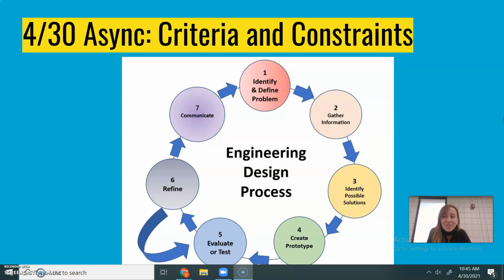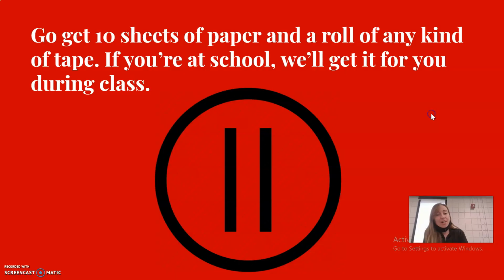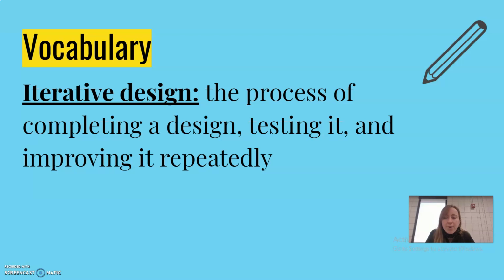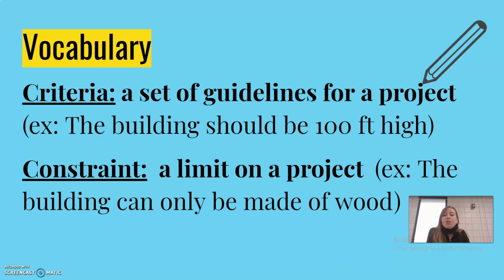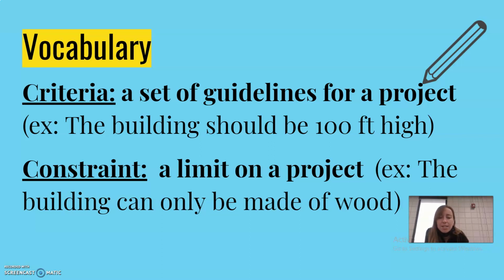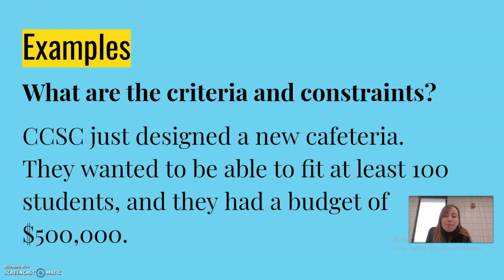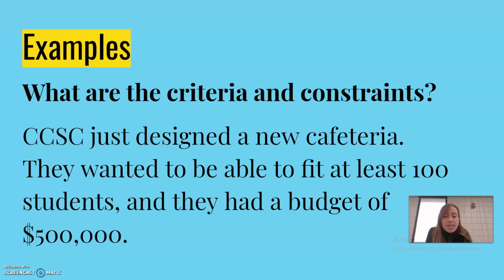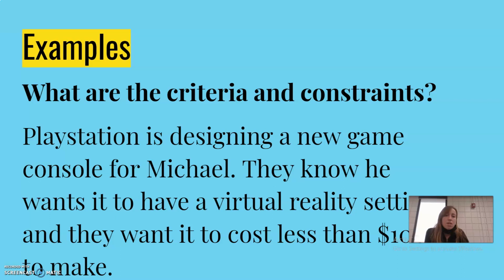4/30 Async: Criteria and Constraints